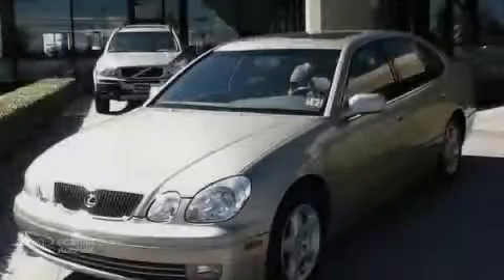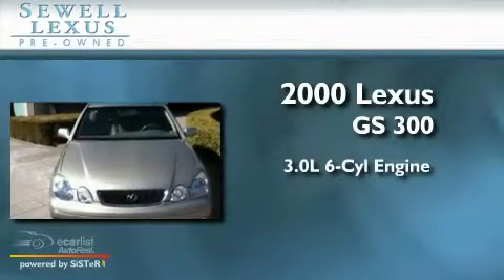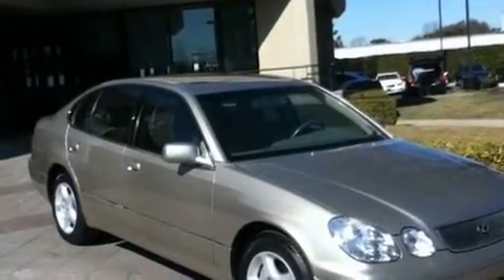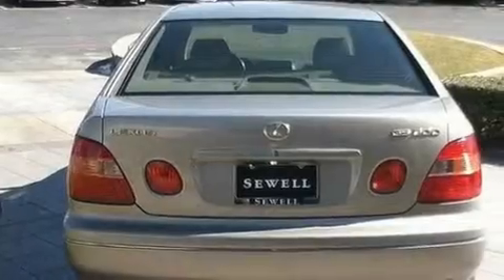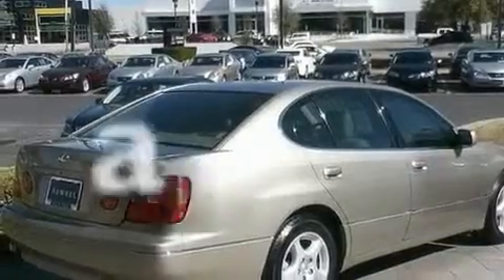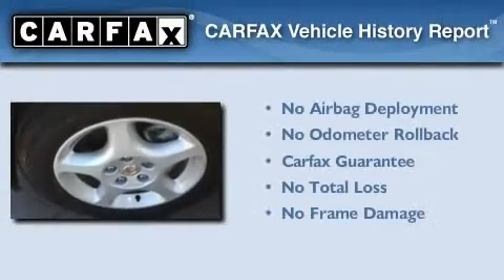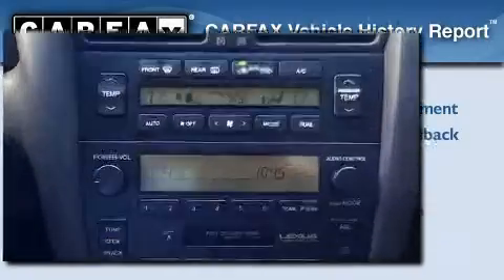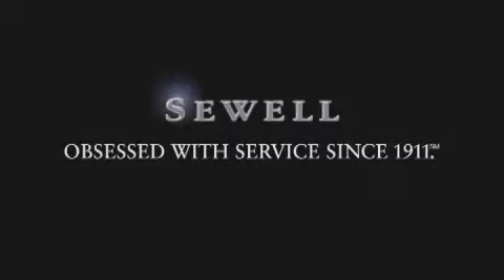2000 Lexus GS 300 Dallas TX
Year : 2000

 Make : Lexus

 Model : GS 300

 Engine : 3.0L (183) twin cam EFI 24-valve I6 engine

 Trans . : Automatic

 Exterior : Gold

 Miles : 68,518

 Interior : Tan

 6211 Lemmon Ave

 Mission

 Values

 Preowned 2000 Lexus GS 300 Dallas TX